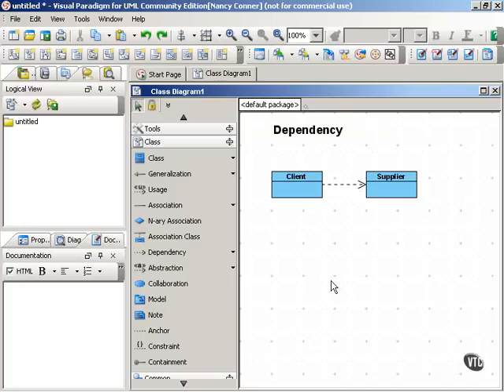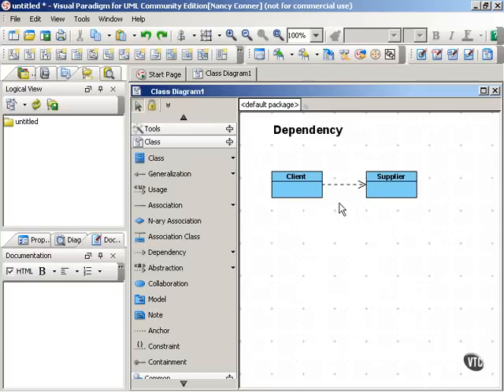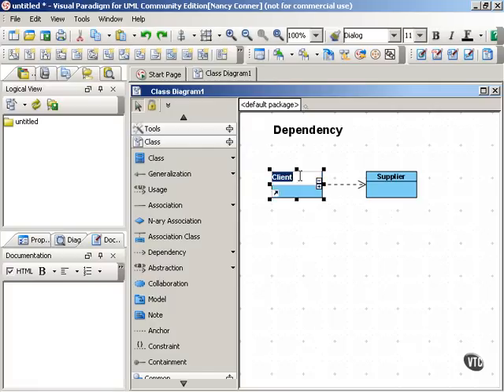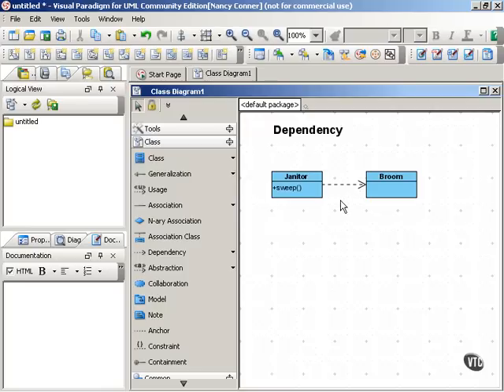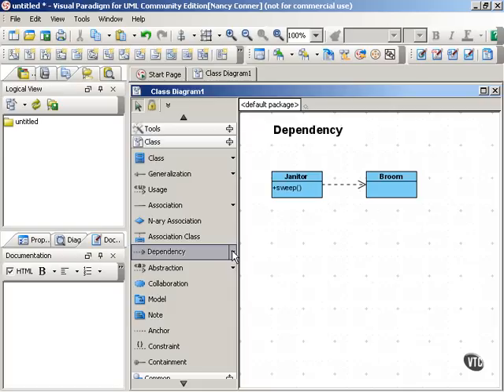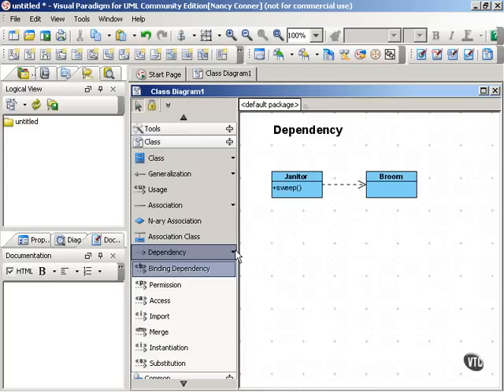4.09_Dependency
Class Diagrams - Basic Concepts